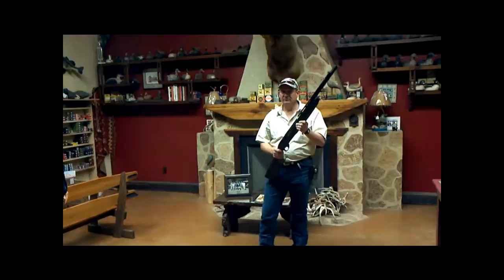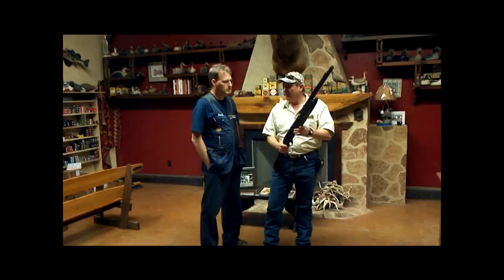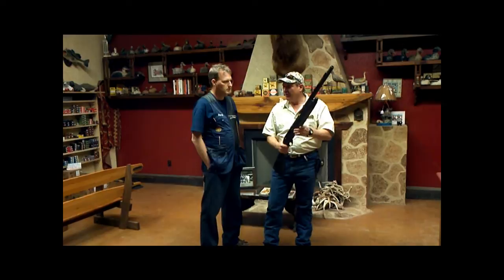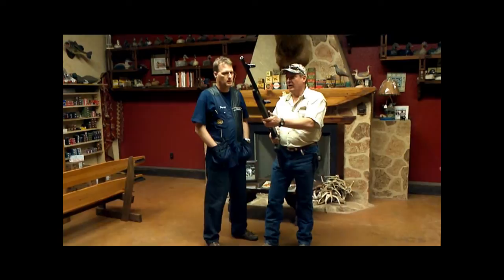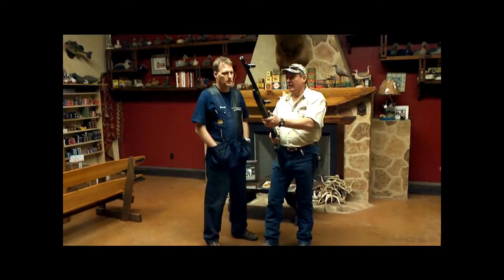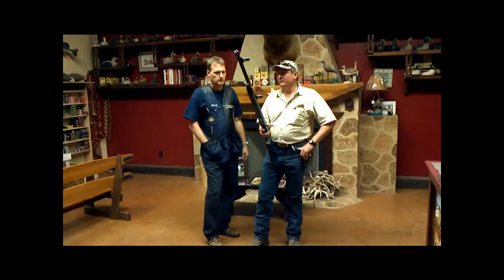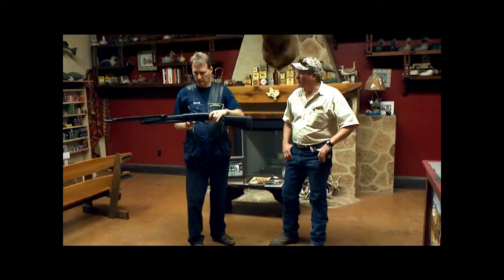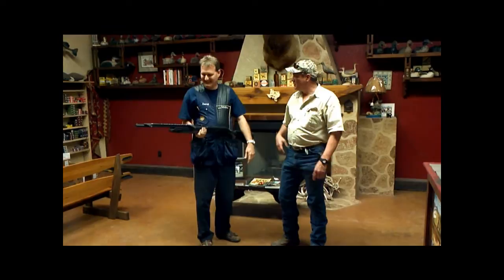Feland Crossfire Shotgun Sight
Shotgun sight designed so that a shooter can shoot from one side
of the body but allows for aiming with the OTHER eye.
Great for people who are right handed but left eye dominant.
Or for shooters who have lost sight in their primary eye and desire
to continue shooting without having to learn to swing a gun with the
other hand.